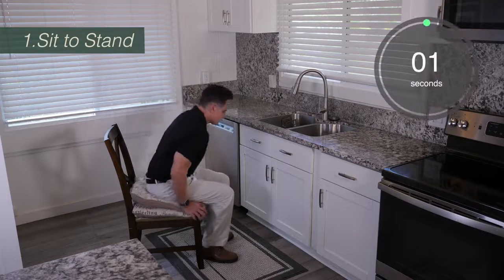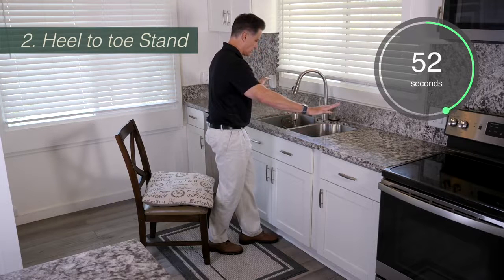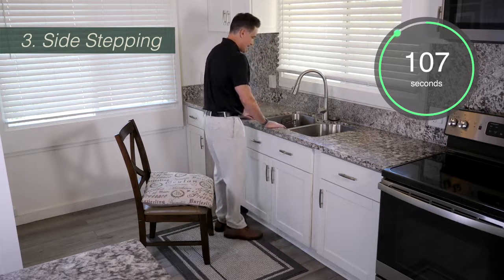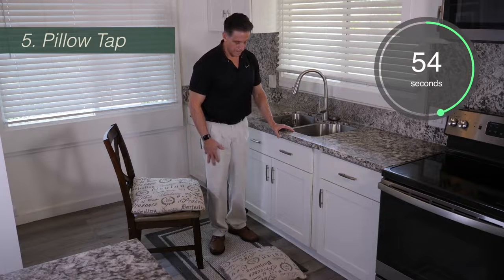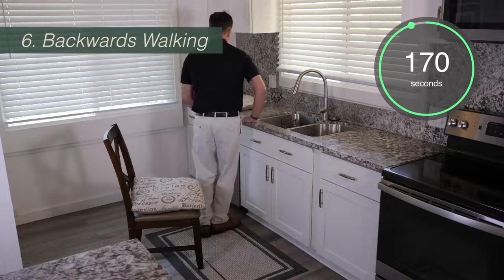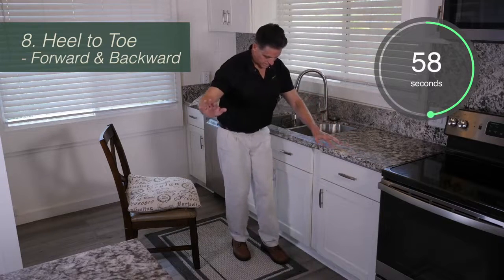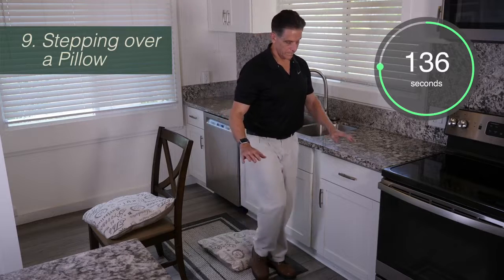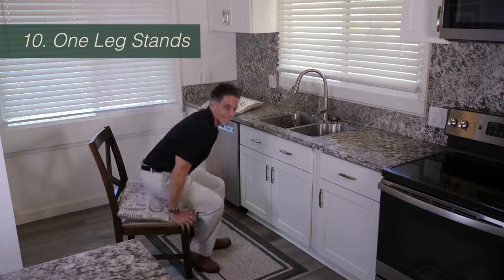10 Best Balance Challenging Exercises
This 20 minute video will take you through the 10 best exercises to challenge your balance. Research has show that the MOST effective way to stop falling and improve your balance is with balance challenging activities. Do this program every day to see a significant improvement in your balance and stability